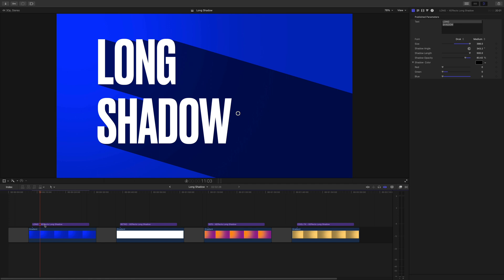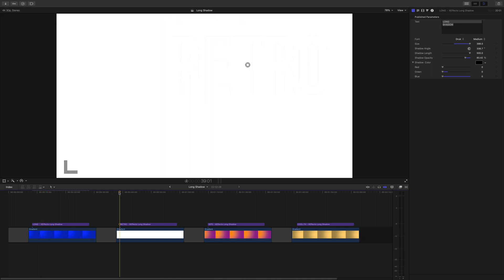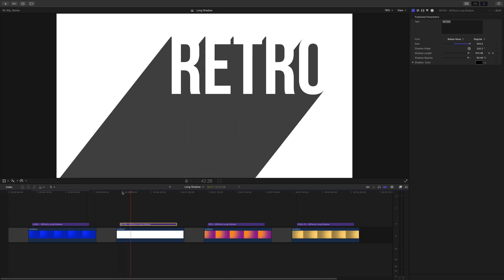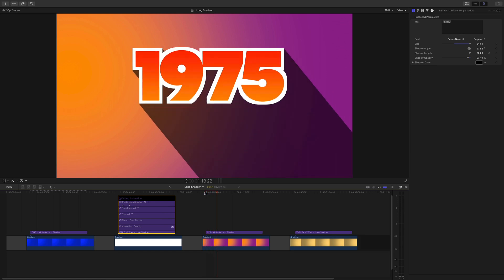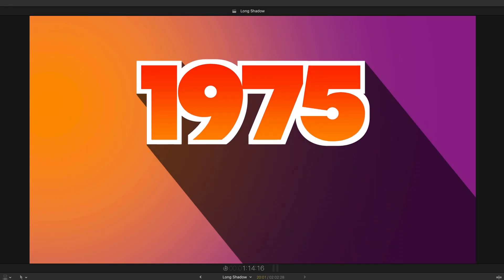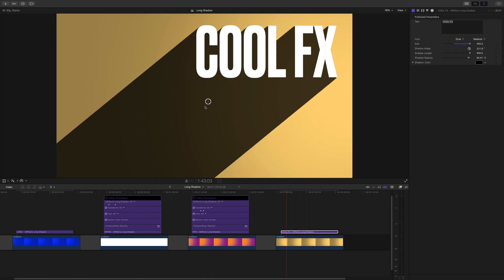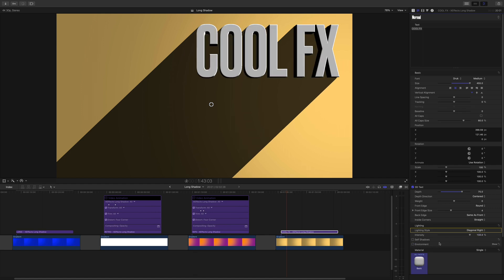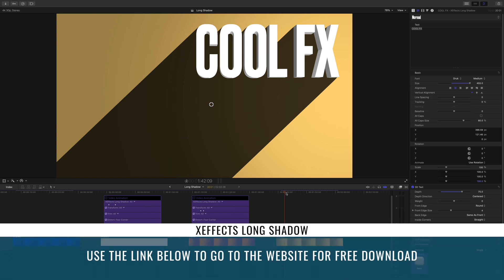Get Awesome Long Shadows in Final Cut Pro with this Free Plugin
In the first video, we showed you how to make a Long Shadow plugin for Final Cut Pro. In this new video, we are going to show you how you can use the plugin to make some awesome shadows in FCP for your videos.

XEffects Long Shadow is a free title transition for Final Cut Pro that builds a long shadow from text. This very popular look is great for adding impact to text and offers a retro or modern look depending on the font chosen.

* Adjustable Length
* Adjustable angle with OnScreen Control
* Use any font, any colour, even make 3D
* Ability to animate length with keyframes

00:00 - Start
00:35 - Simple shadow demo YouTube poster image
01:16 - Retro example out of white - How cool is that??  👏
01:54 - Keyframe control on the Final Cut Pro timeline
02:17 - Move the whole plugin on for retro style animation
03:30 - Long Shadow and 3D Text in Final Cut Pro 🎬

How to Export from Final Cut Pro X with Burnt-in Captions
How to Make the 'Pleasantville' or 'Sin City' Effect in Final Cut Pro

Check One - Isaac Larson

**INSTALLATION** 🛠
This title plugin will only work with Final Cut Pro 10.6 or higher

1) Unzip the downloaded package

2) Move the XEffects Free Effects folder to:

    Movies / Motion Templates / Titles

If there is a folder called XEffects Free in there already, just add the contents to that folder

3) Restart Final Cut Pro

4) Find XEffects Long Transition in the Titles Browser

5) Or open the templates with Motion and publish

We take care to ensure that the plugins uploaded to this site are of high quality, originated by us and contain no code or media that should harm a user's computer.

However, as with all software, we recommend that you don't load up your Mac with new products mid project and we accept no responsibility for any losses.

**Usage & Copyright**
We love designing free plugins and publishing them for people to use. Unfortunately there are unscrupulous companies out there who like to download free effects and with the aid of some slick marketing, republish them as commercial products.

Therefore, although these effects are free to download without registration, free to install and free to use on whatever production you wish, even broadcast:

You may not:

Upload the effect plugin, disk image or zip file to any third party site.
Modify the effect and republish on any third party site.
Incorporate the Motion layers into other effects.
Use any part of the downloaded free effects from this site in any commercial product effect, plugin or template without the prior permission of Idustrial Revolution.
We hope you understand our feelings on the above as we want to keep releasing new free plugins to the FCP community.

You can open the Final Cut Pro plugin in Apple Motion to modify it as you wish.

Please visit Idustrial revolution for more products for Final Cut pro, commercial and free plugins and templates.